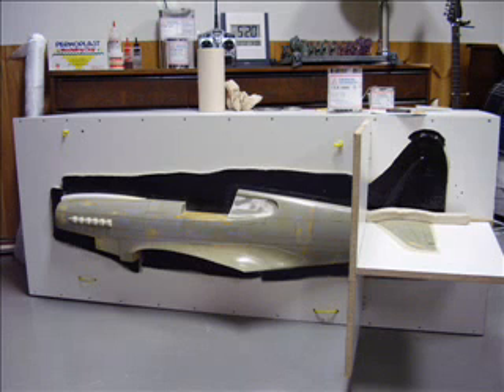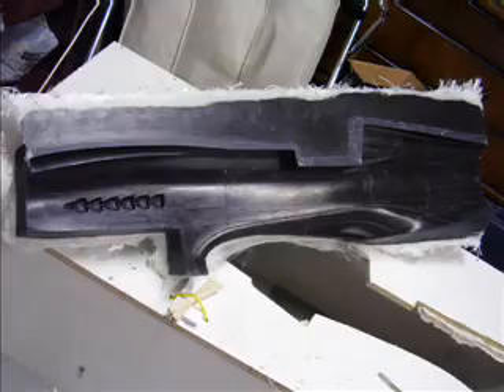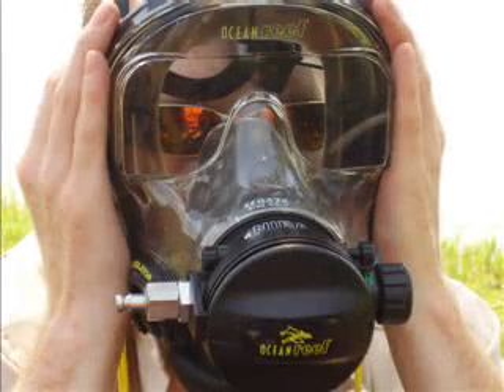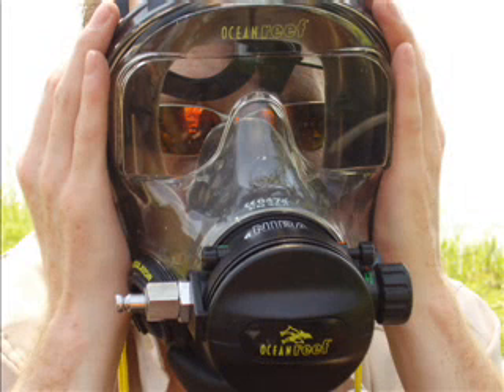How To Build an RC Airplane From A DIY Fiberglass Mould #4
In this episode I try to dispel some of the perpetuated myths that prevent many from attempting to build their own fiberglass mould as I go through laminating a mould section.